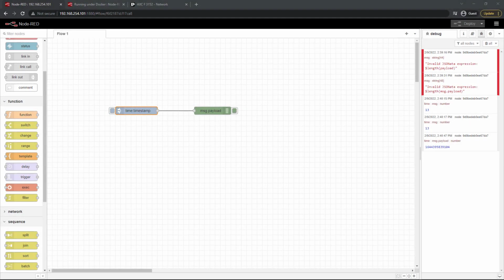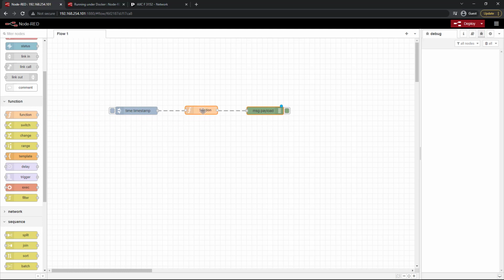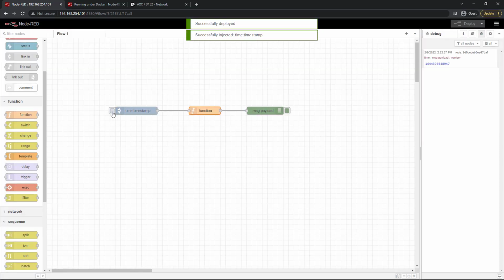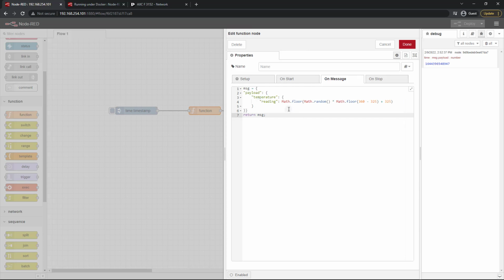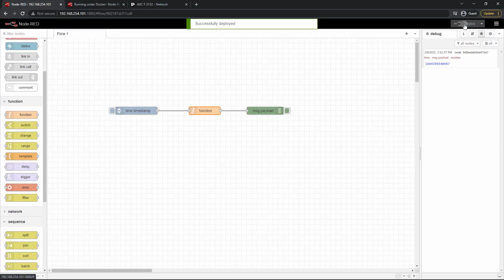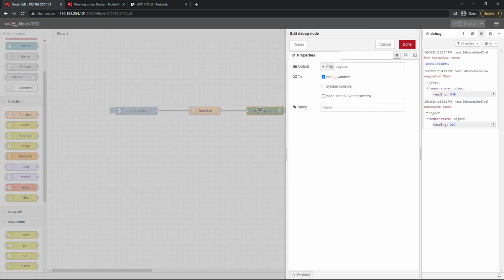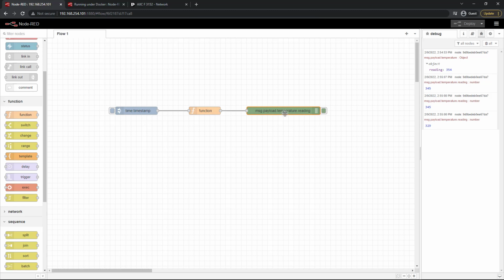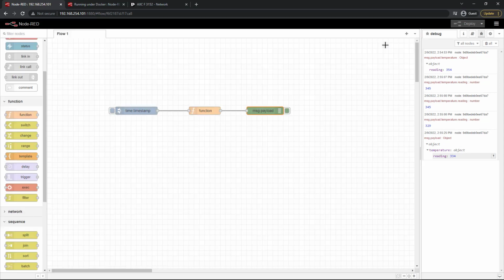Simiulating Data with a Function Node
We'll simulate data using a Function node in Node-RED.